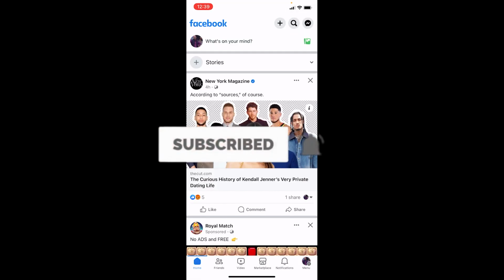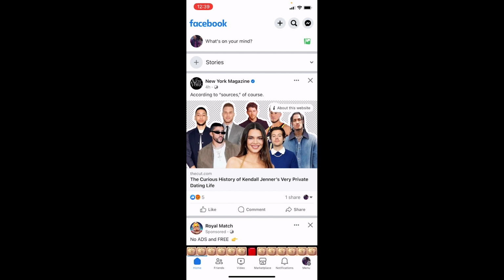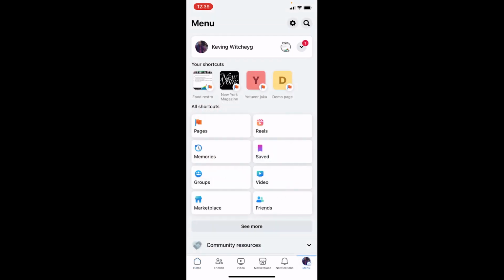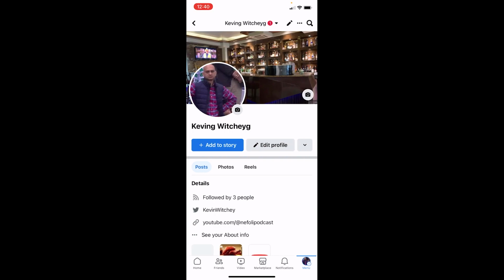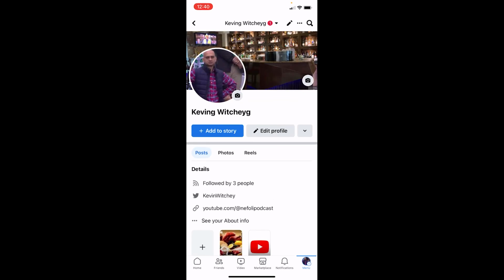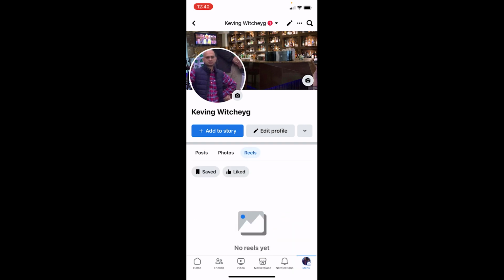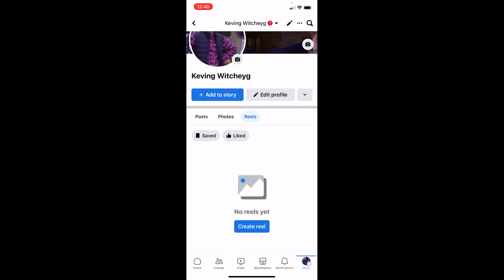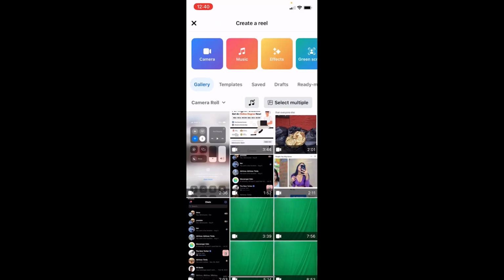How to Make Reels on Facebook (2023)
This video walks you through the step by step process of how to create reels on facebook iphone. In this tutorial video, I will show you how to easily create and share reels on Facebook. Reels are short-form videos that can be used to share your creativity with the world. You can add music, effects, and text to your reels, and they can be viewed by anyone on Facebook.